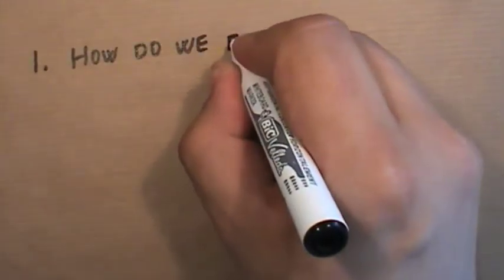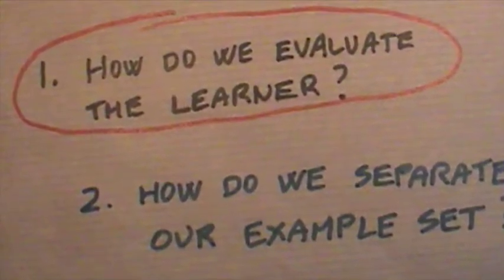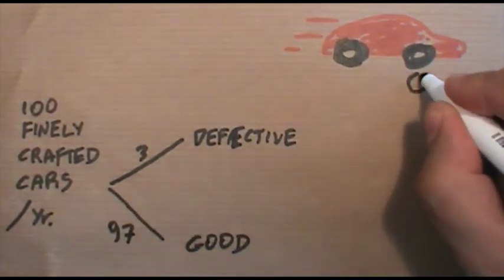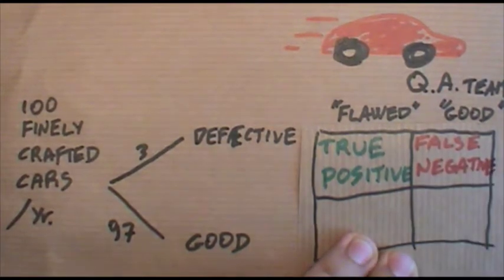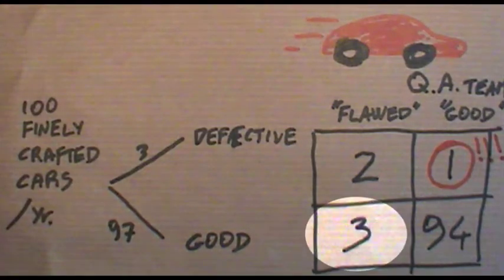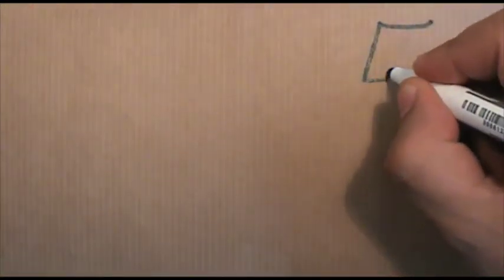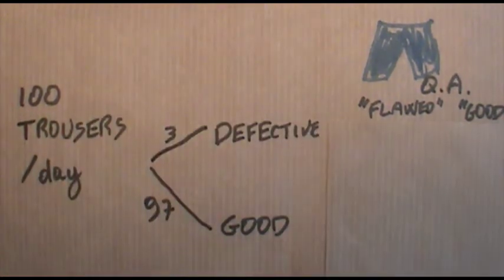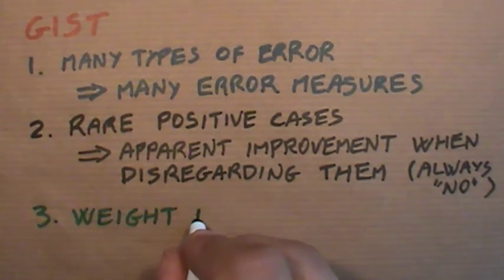The LION Way Tutorial #3 - How to evaluate a learner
Machine learning basic concepts explained with references to real life.